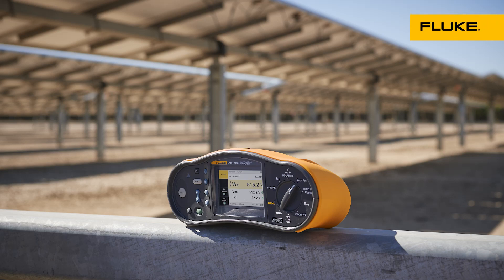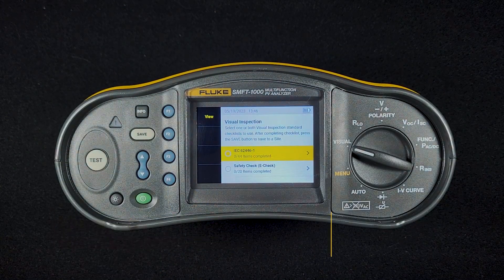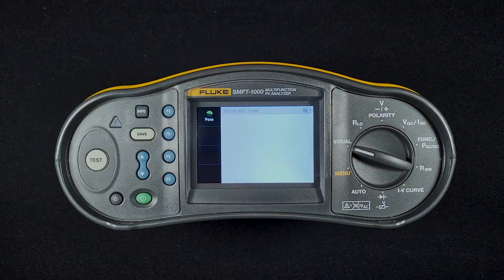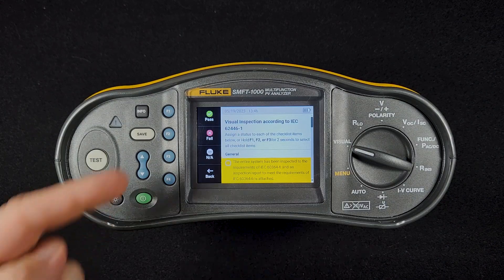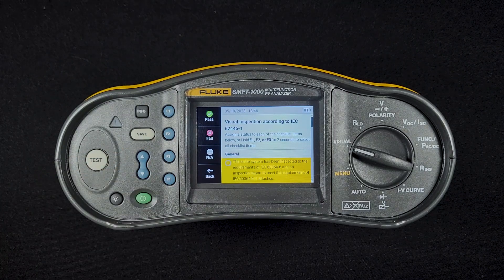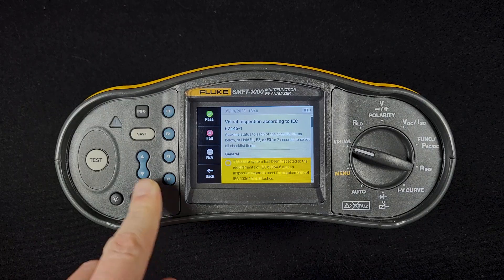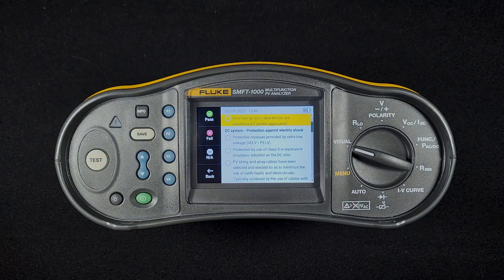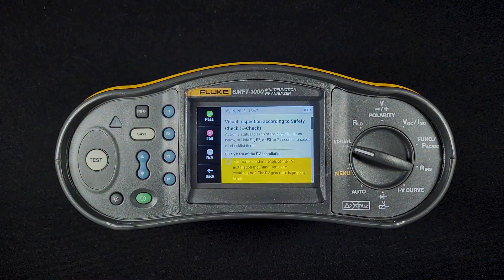Visual inspection checklist on the Fluke SMFT-1000 Solar Multifunction PV Tester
Learn about the visual inspection checklist on the Fluke SMFT-1000 Solar Multifunction PV Tester.